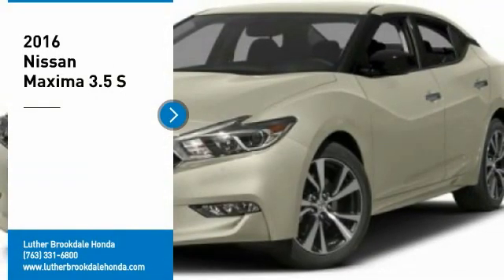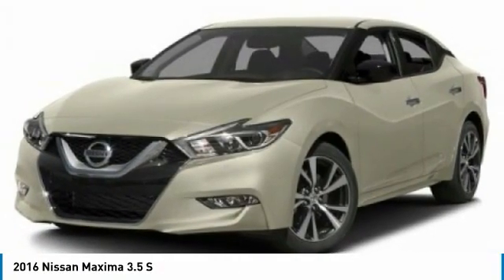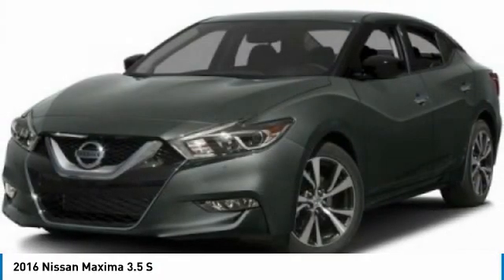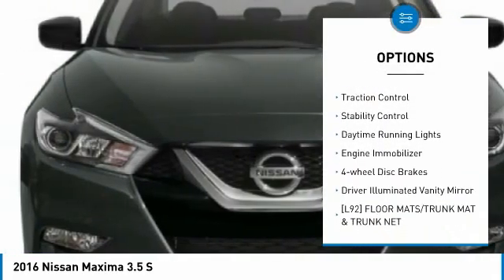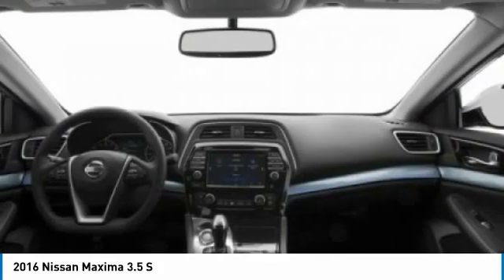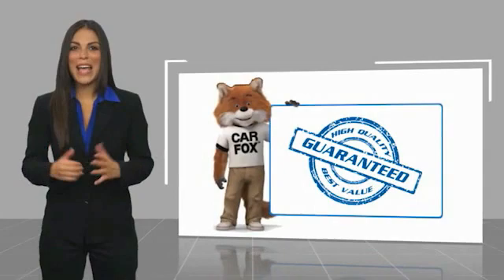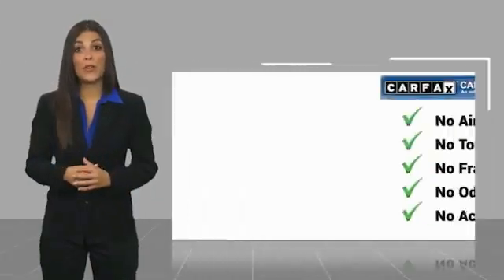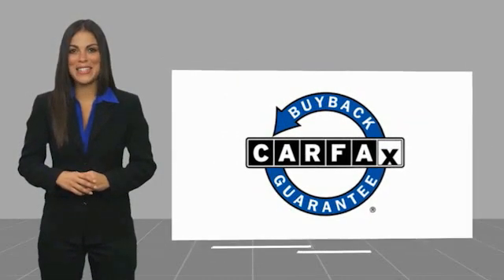2016 Nissan Maxima Brooklyn Center,Maple Grove,Plymouth,Minneapolis L30284B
2016 Nissan Maxima 3.5 S

Don't miss this 2016 Nissan Maxima. It's equipped with great features. You'll want to take this 4dr car home. Make a great choice today.